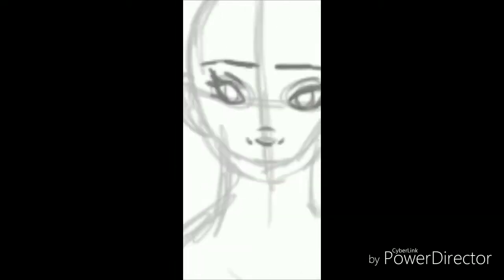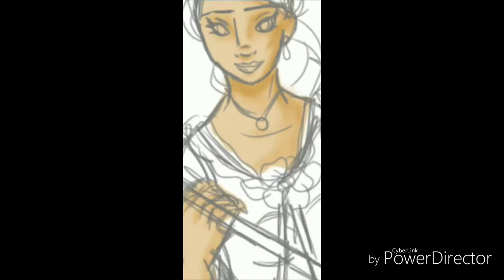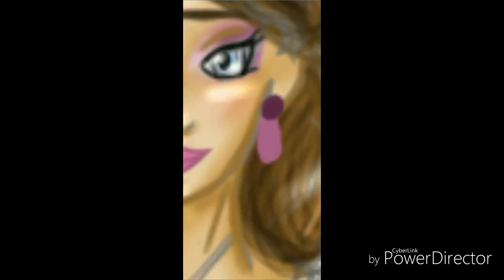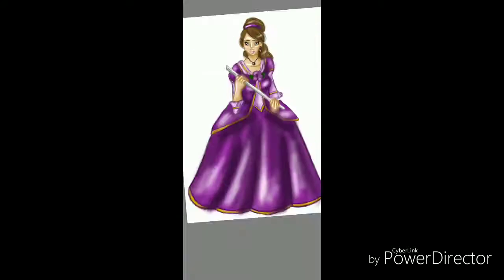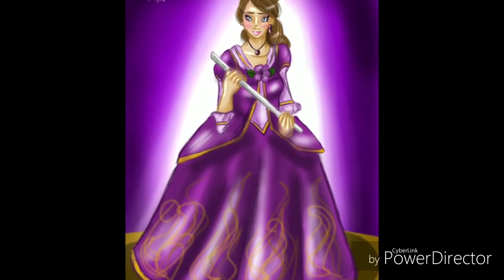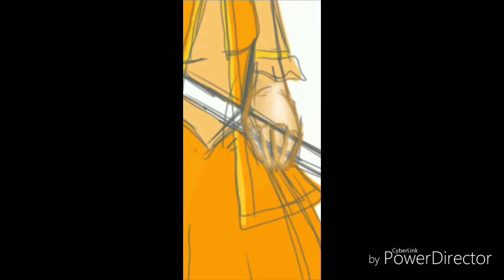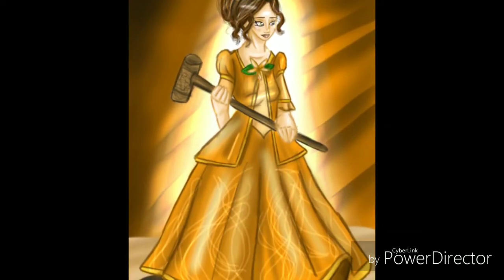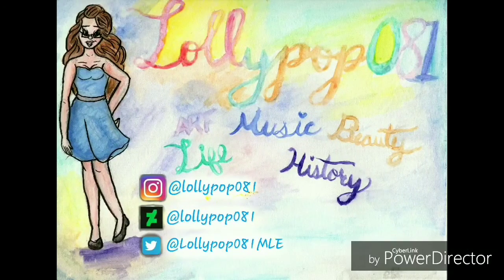Lollypop Speed Art: Barbie in the Twelve Dancing Princesses pt 1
This is going to be a nostalgia for all of you. For those that are new, I did all twelve sisters from Barbie in the Twelve Dancing Princesses from 2006. As you can tell from the title, this is the first part since I do the first six sisters.